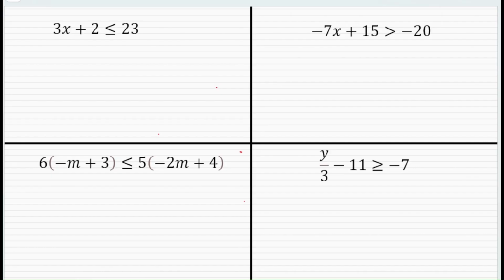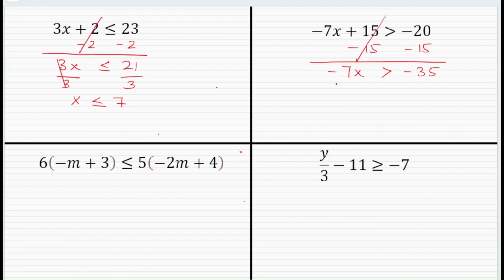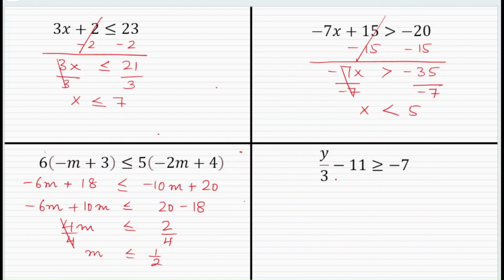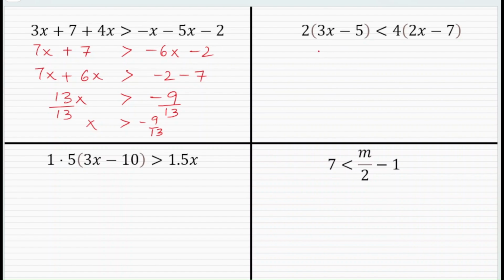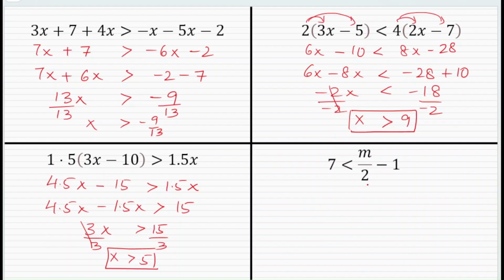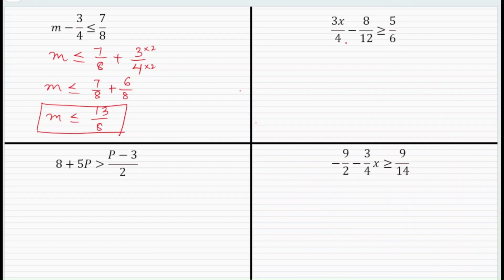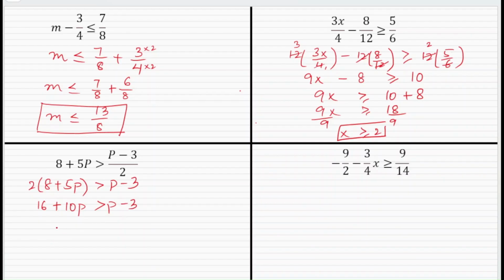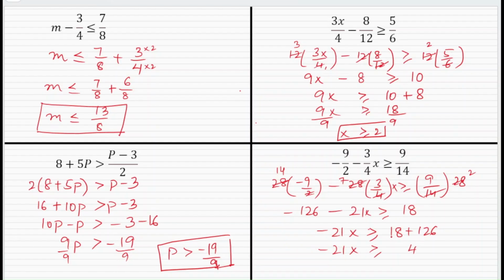Solving Inequalities Step-by-Step ⚖️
Solve inequalities with simple, step-by-step explanations! In this video, we’ll go through different types of inequalities by isolating the variable, . Perfect for students who want to strengthen their algebra skills.
📚 Covers:
• Solving linear inequalities
• Using inverse operations